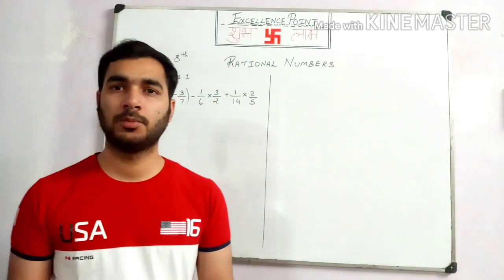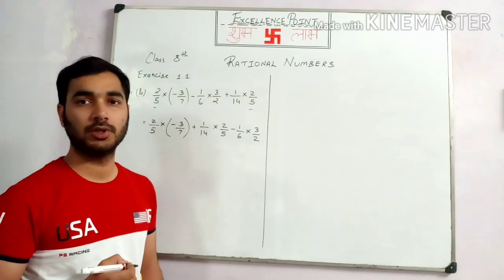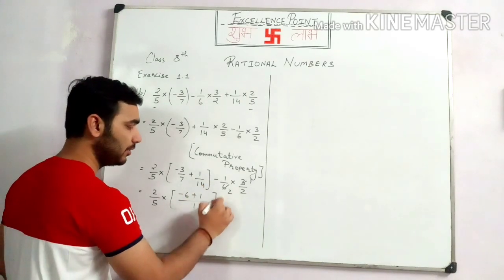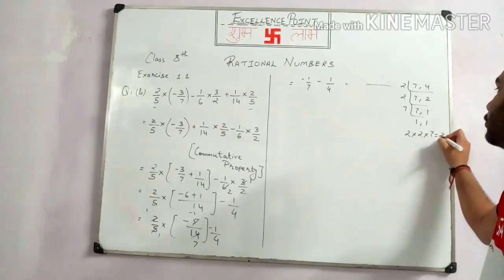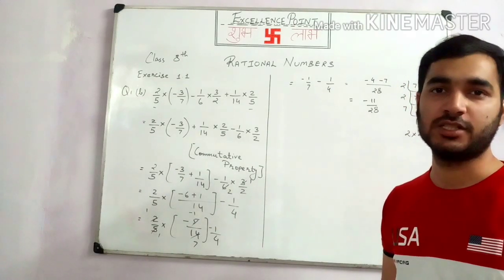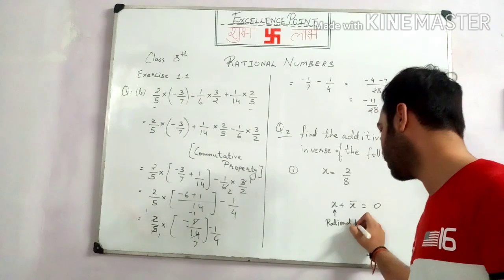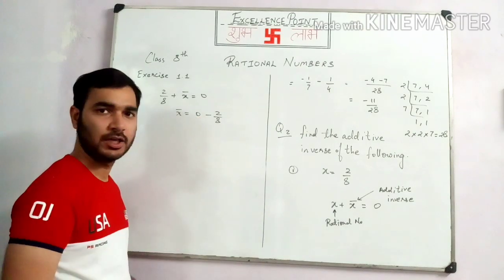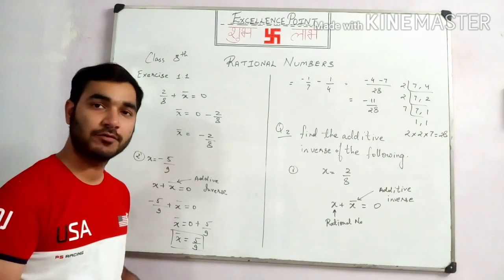Rational No. Ncert Exercise Class 8th By Nitin Amlani Sir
Exercise 1.1 Q1 b , Q2